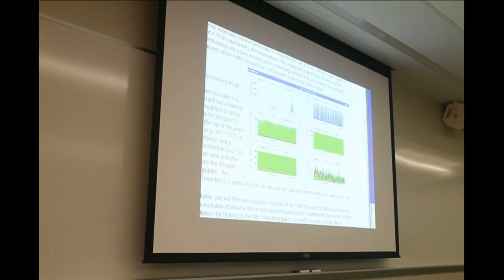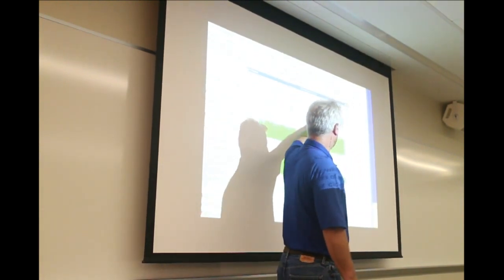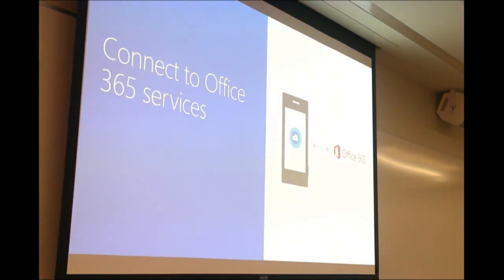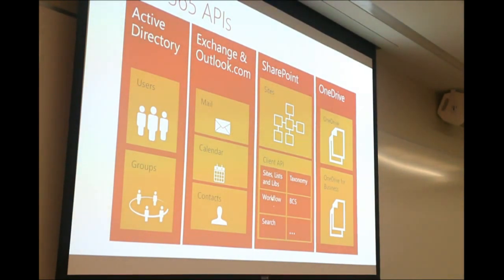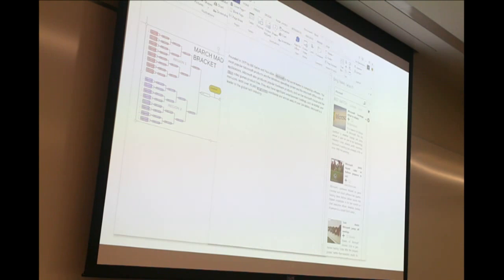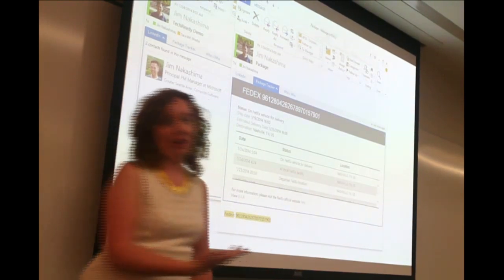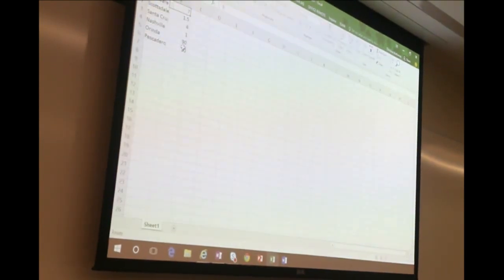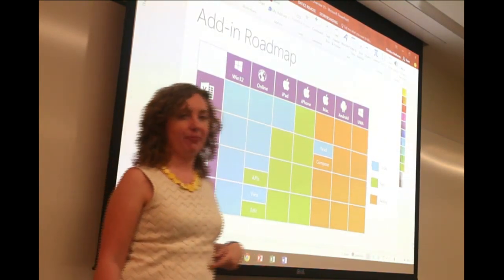Pacific It Professionals User Group September 1 2015 Meeting